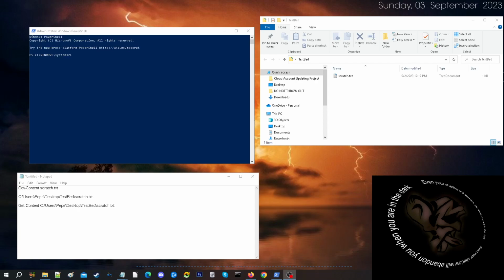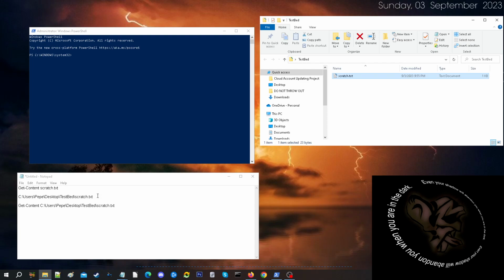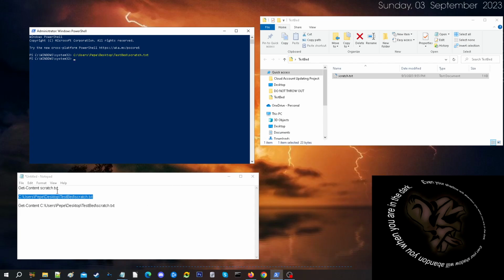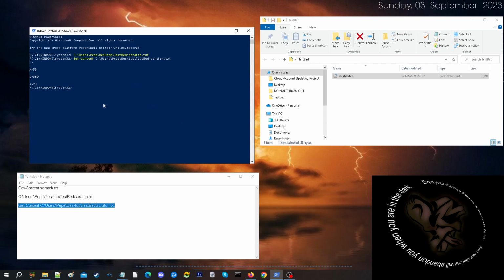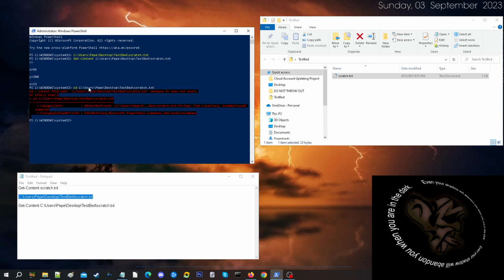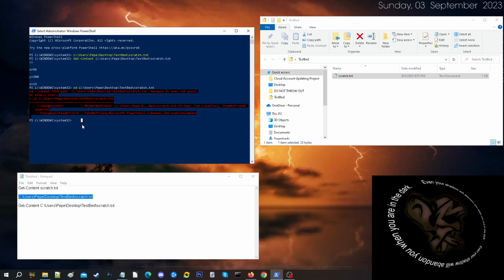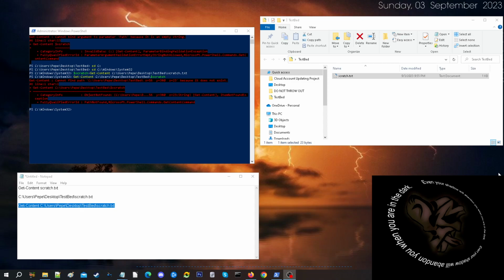Converting the data of a file to a Variable Flaws and All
Here is where I get cocky. The premise is simple, make a variable using all of the data in a target file. Then use the Get-Content command to shoe the file content as the variable data. Long story short only it didn't work out that way. I succeeded in the first part. Getting it the show the file contents didn't workout the way I hoped. Amidst the abundance of red text I did get confirmation that the file data was in the variable. It just says it does not exist.

Get-Content : Cannot find path 'C:\Users\Pepe\Desktop\TestBed\ x=56  y=380  z=23' because it does not exist.

This is the prologue to another episode of "Back to the Drawing Board.".